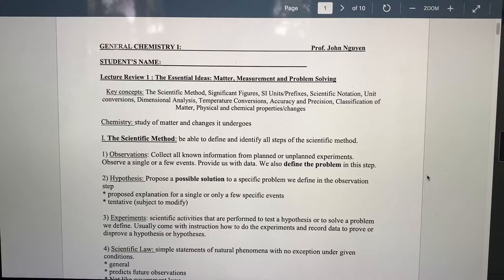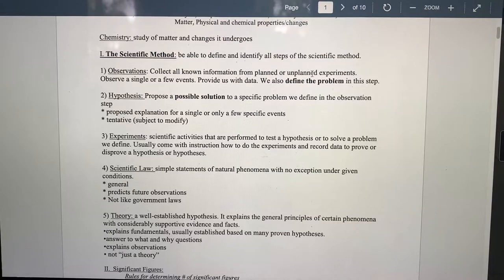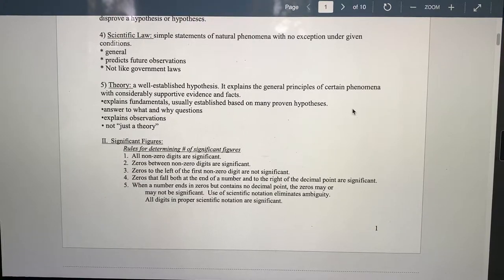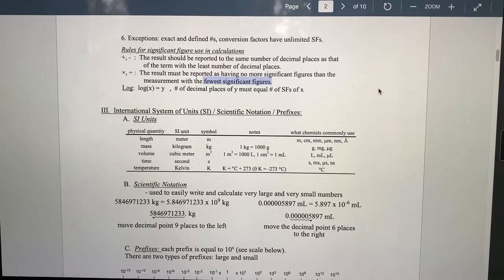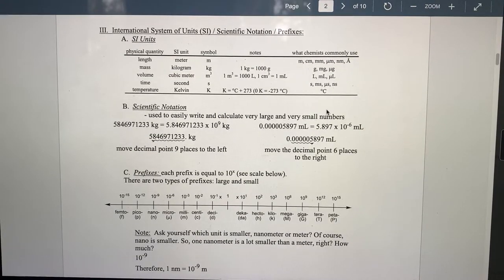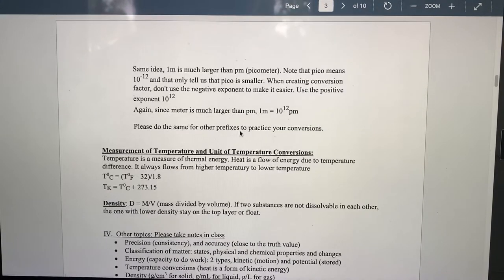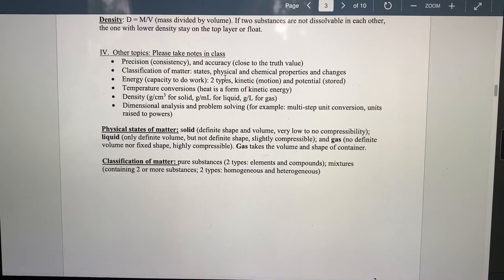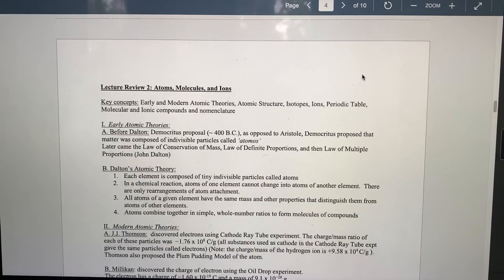General Chemistry 1-Lecture 1